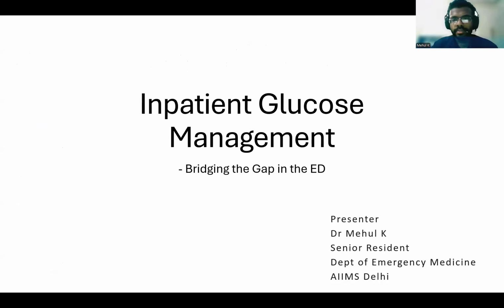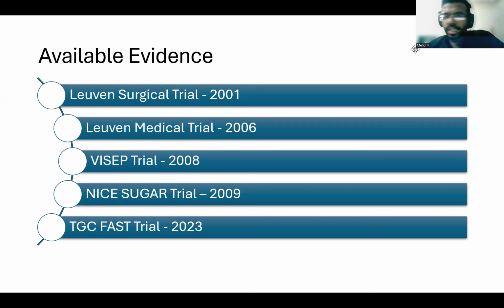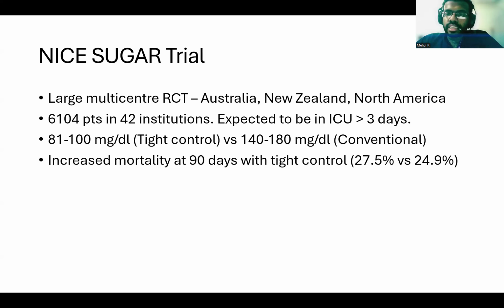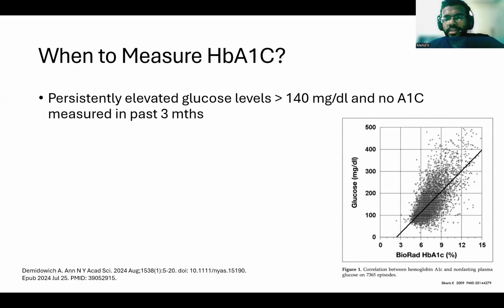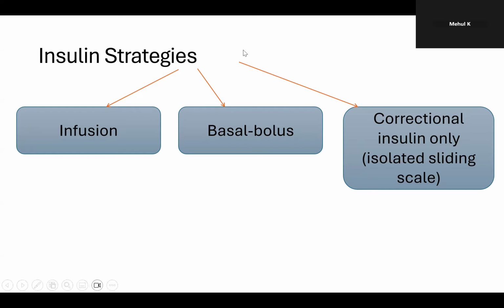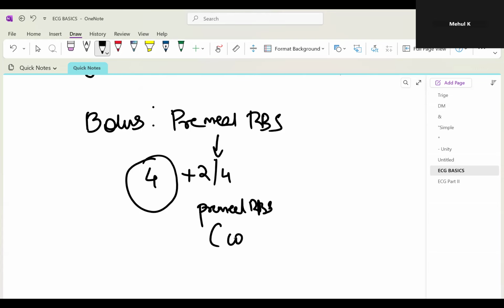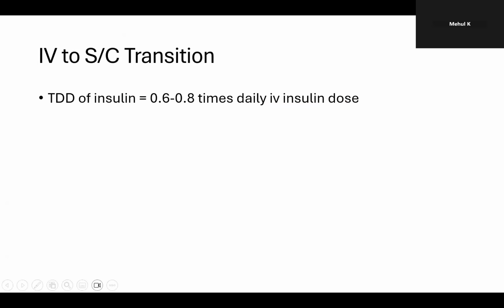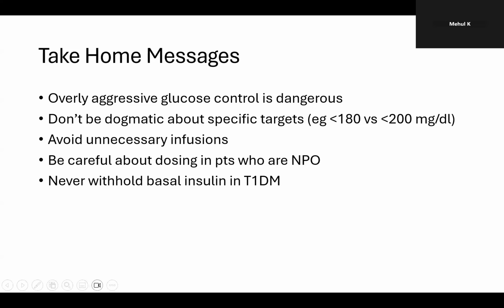Inpatient Glucose Management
How to adjust inpatient insulin doses to manage hyperglycemia in inpatients without DKA/HSS.